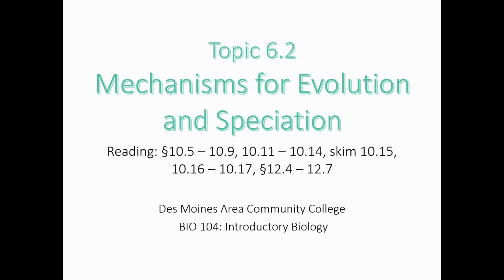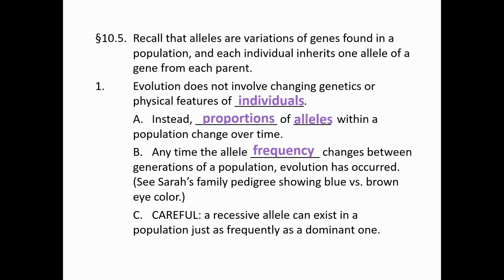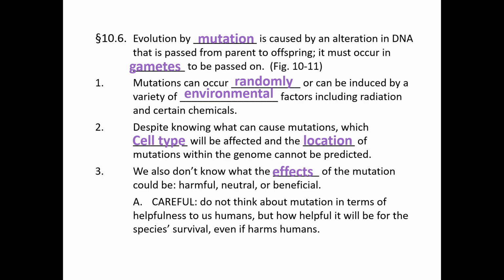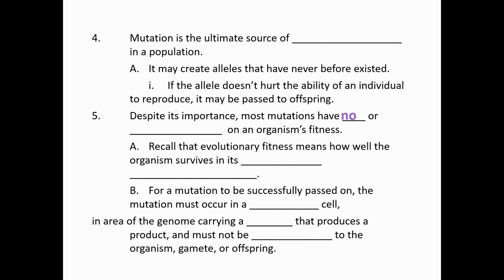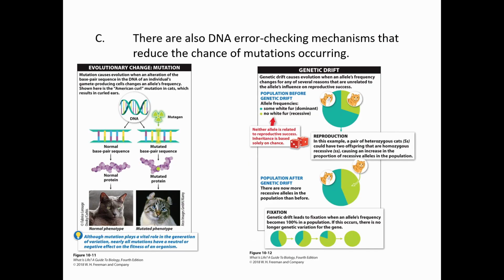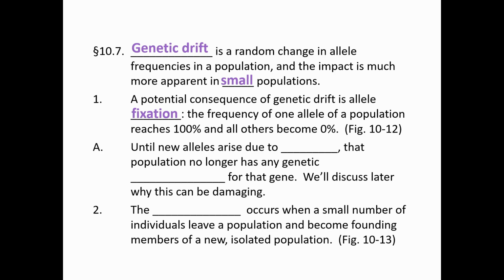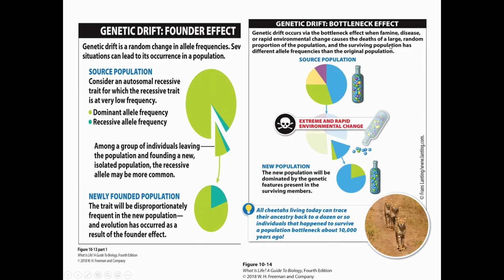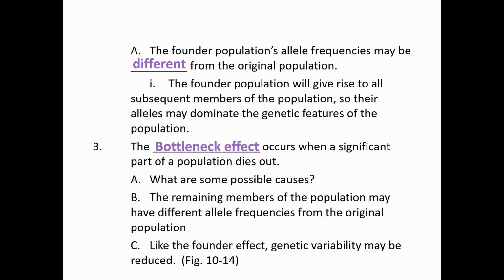Mechanisms of Evolution Pt 1